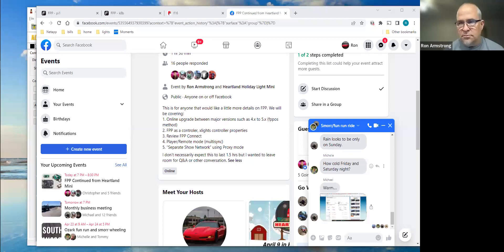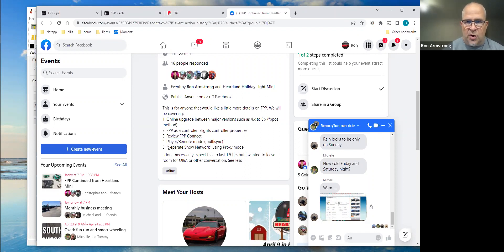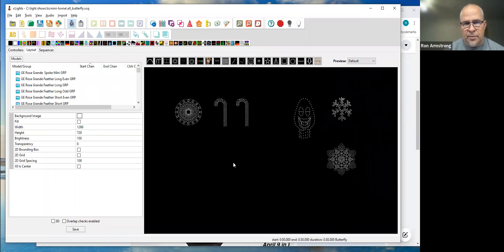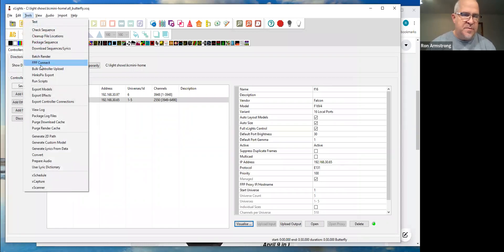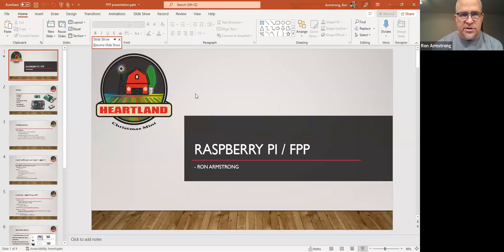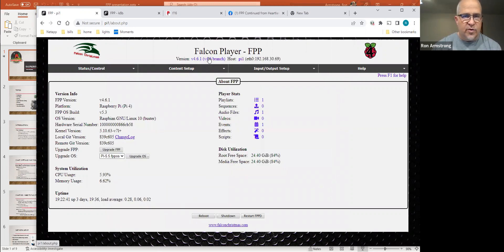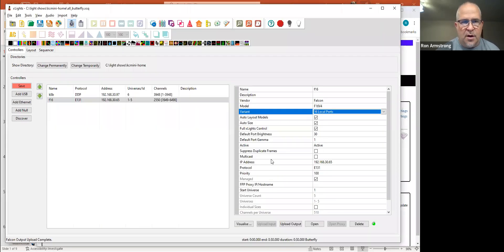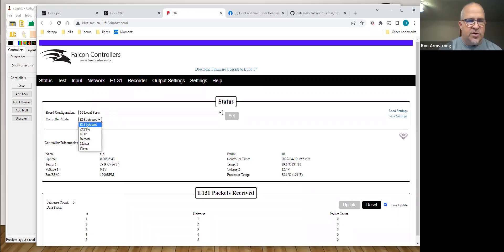Heartland Christmas Mini 2022 FPP follow up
This is a zoom room recording of the follow up session for the Raspberry Pi/FPP class that was held  live in person at the 2022 Heartland Christmas mini in Kansas City.  There was an interest in more content so I hosted a zoom room on 4/19/2022 to cover this material.

This video focuses on FPP topics outlined below.
1. Online upgrade between major versions such as 4.x to 5.x (fppos method)
2. FPP as a controler, xlights controller properties
3. Review FPP Connect
4. Player/Remote mode (multisync)
5. "Separate Show Network" using Proxy mode